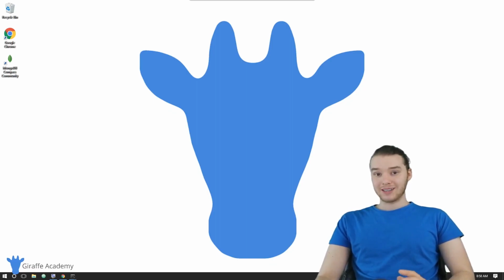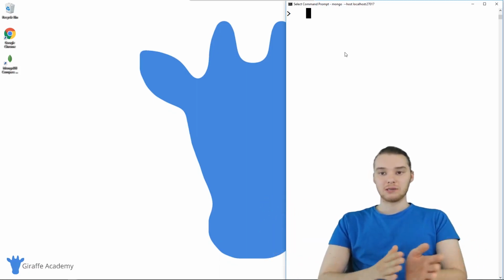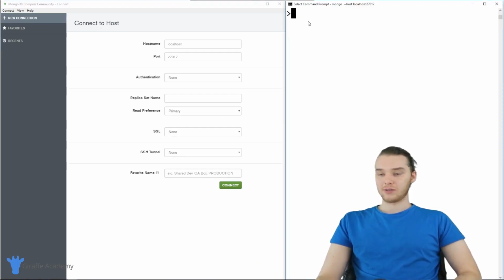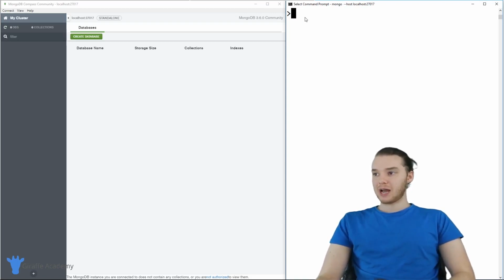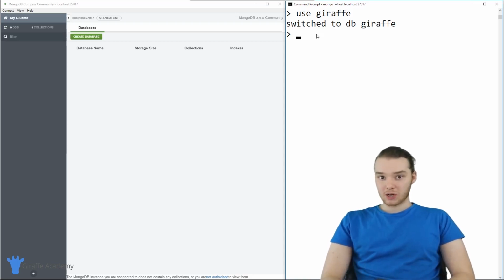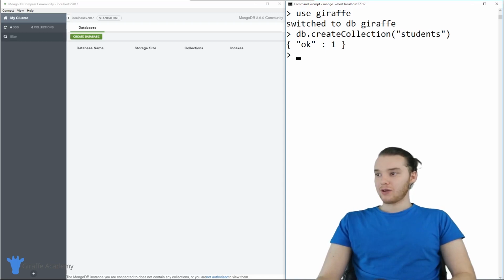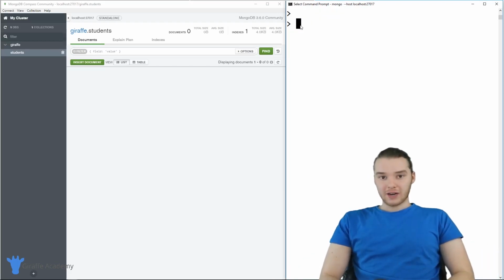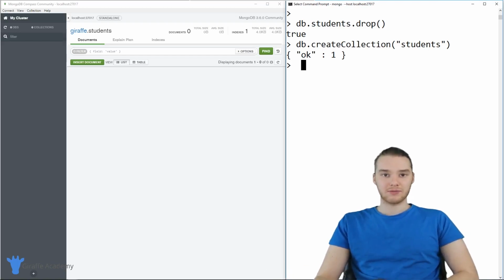Creating Collections | MongoDB | Tutorial 4